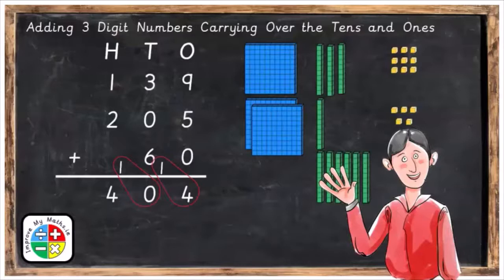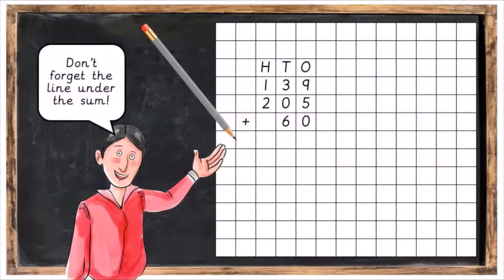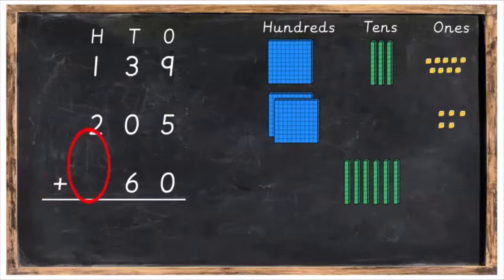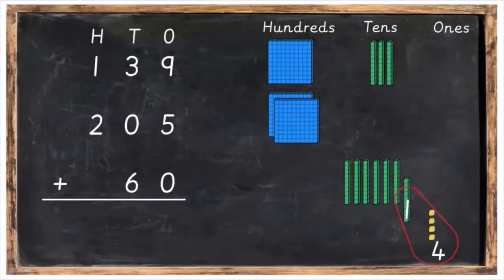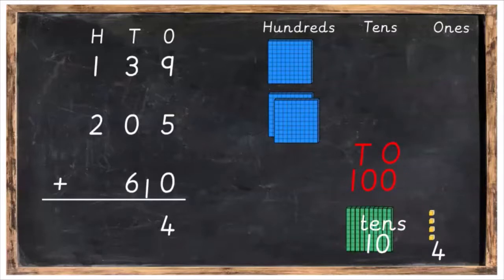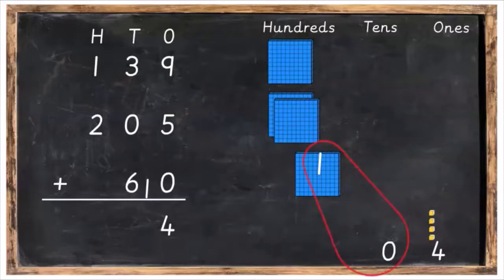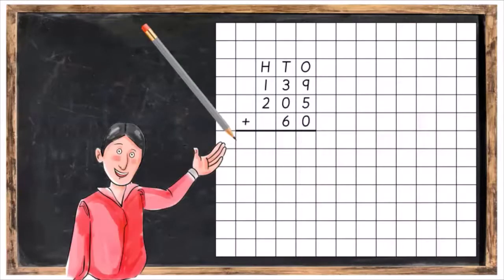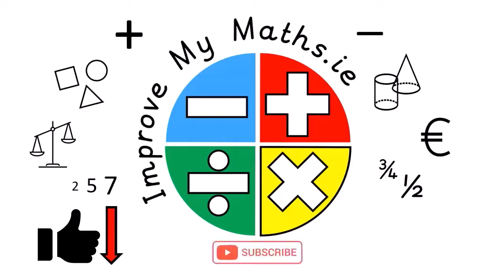Adding 3 Digit Numbers 6 Carrying Over the Tens and Ones 3 Addends - Ages 8+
Learn how to add three digit numbers by carrying over in the tens and ones column (3 Addends).

Step by step instruction hands on learning using Diene's Blocks.

Maths lessons suitable for children who are 8 years and older:

Third Class Maths Ireland
Year 4 Maths England
Year 4 Maths Wales
Primary 5 Maths Scotland
Primary 5 Maths  Northern Ireland
Year 5 Maths New Zealand
Year 3 Maths Australia
Class 3 Maths India
Grade 3 Maths USA